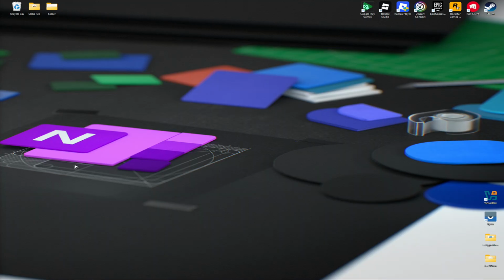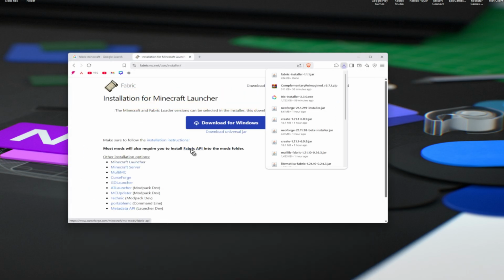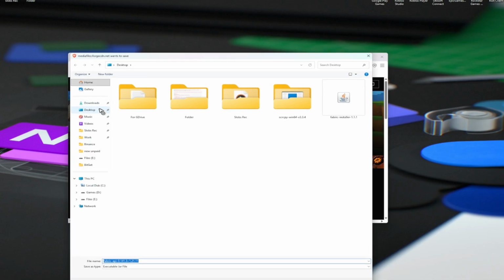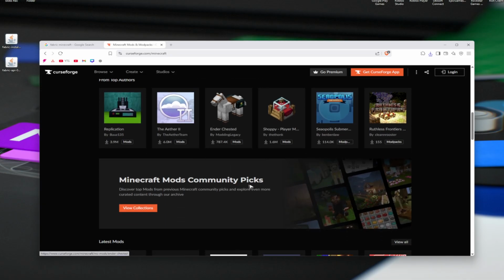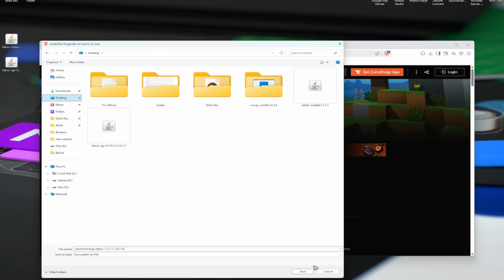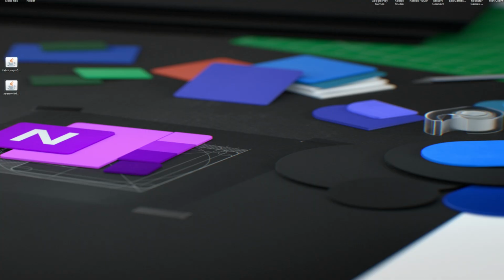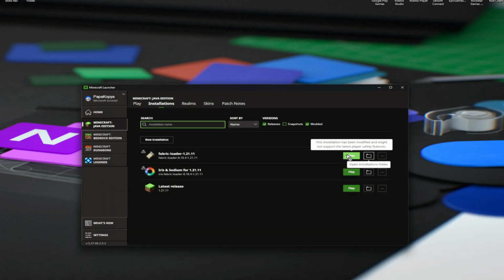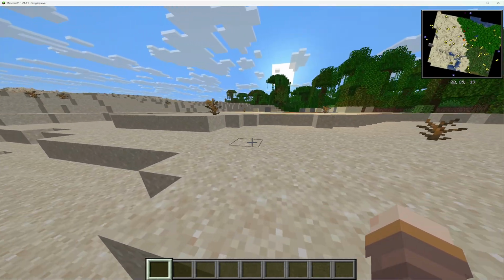How To Download & Install Fabric Mods in Minecraft (Full Guide 2026)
How To Download & Install Fabric Mods in Minecraft

In this video, I will show you how to download and install Fabric mods in Minecraft Java Edition step-by-step. Fabric is a lightweight mod loader that allows you to run performance mods, client-side mods, and gameplay enhancements with better compatibility and faster updates than many alternatives. I’ll guide you through installing the Fabric Loader, downloading compatible Fabric API files, placing mods into your Minecraft mods folder, and launching the correct Fabric profile. This tutorial works for the latest Minecraft Java 2026 version on Windows 10 and Windows 11. If your Fabric mods are not showing up or Minecraft crashes on startup, I’ll also explain how to fix common installation issues quickly and safely.

00:00 Introduction
00:10 How To Download & Install Fabric Mods in Minecraft